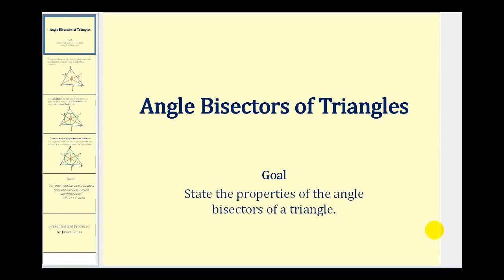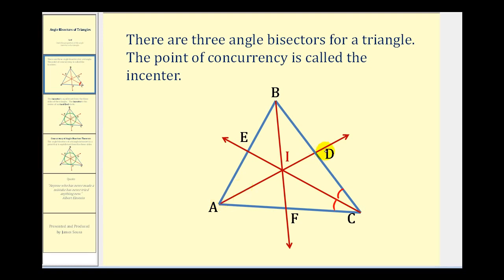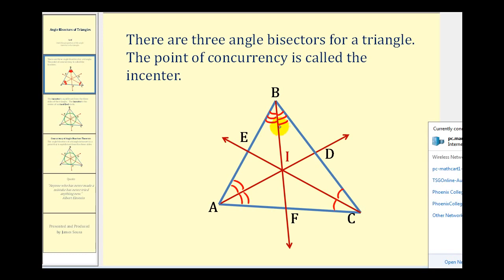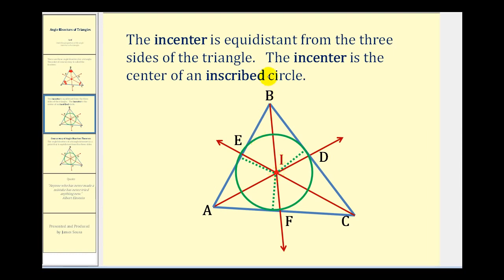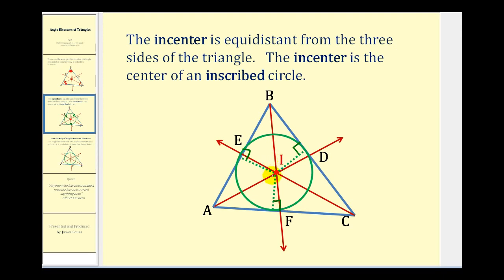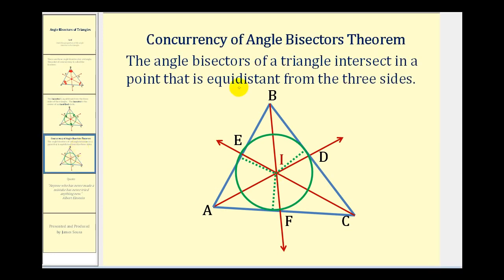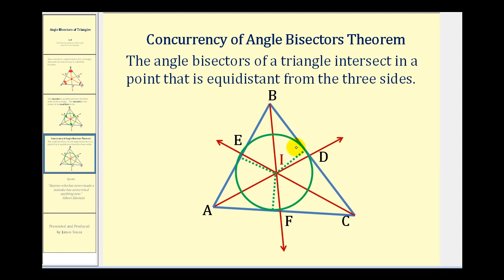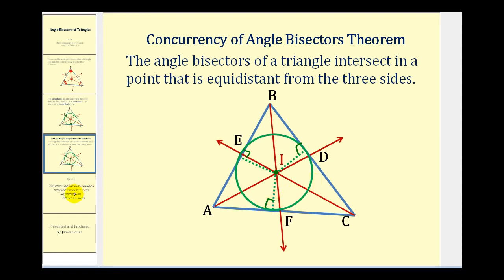Introduction to Angle Bisectors of a Triangle